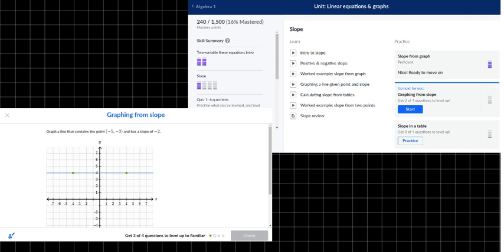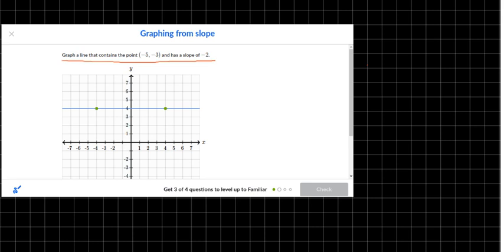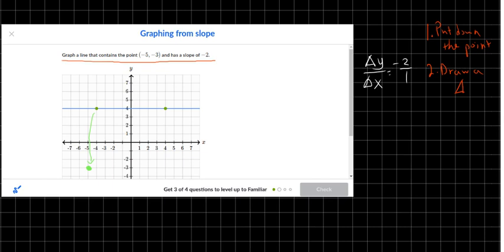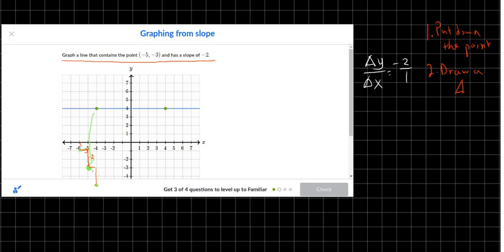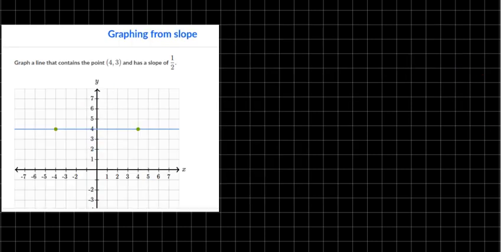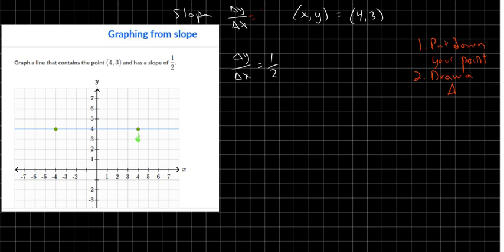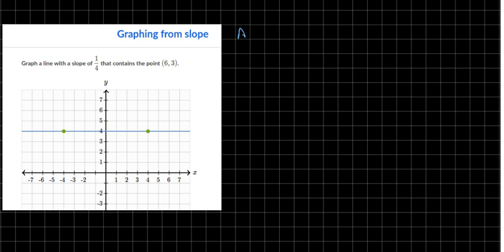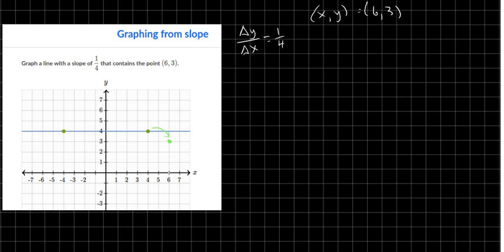Linear Equations and Graphs Graph from slope